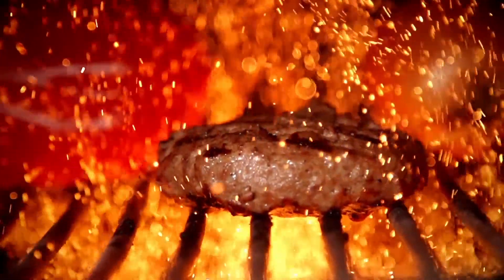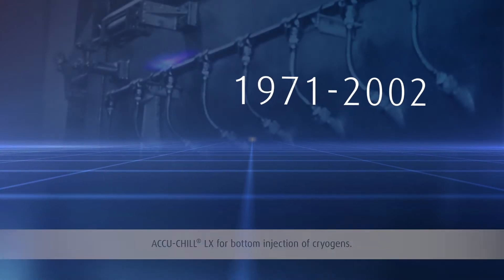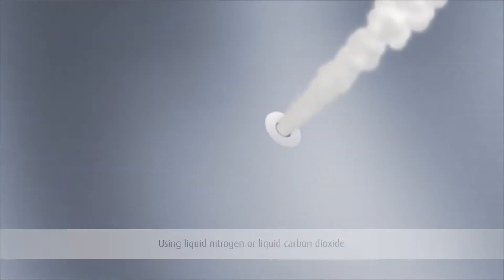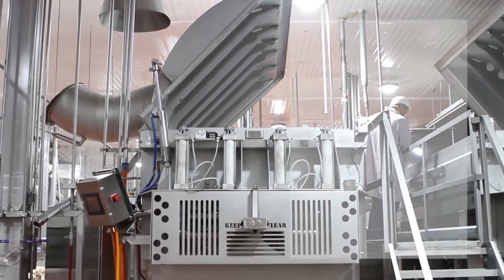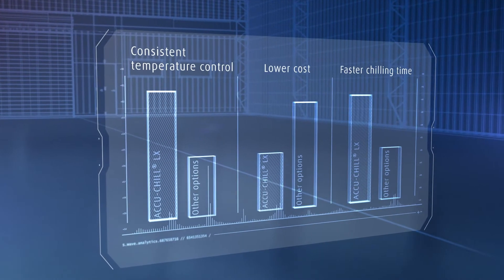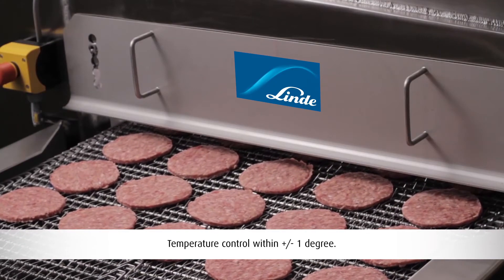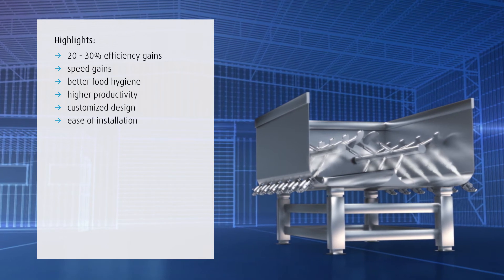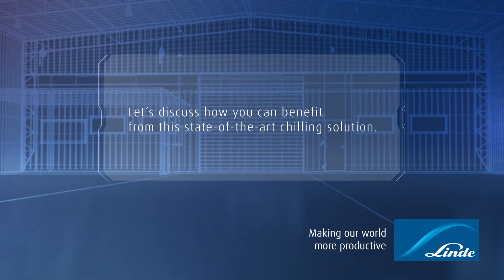ACCU-CHILL® LX - Lixshooter bottom-injection chilling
Bottom Injection’ was a true game-changer in food-chilling when Linde pioneered the technology in the late 1970’s, and it remains best in class today. This has not been however, down to getting it so right the first time that it need never be revised again. In fact, Linde has just released the most recent iteration of the system – the ACCU-CHILL® LX Lixshooter.